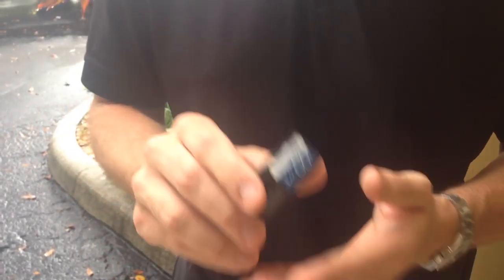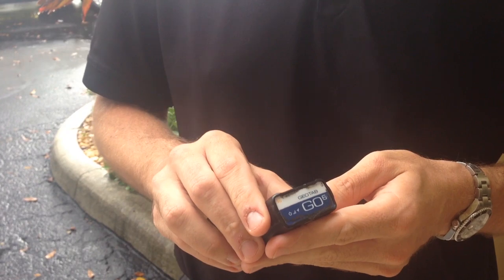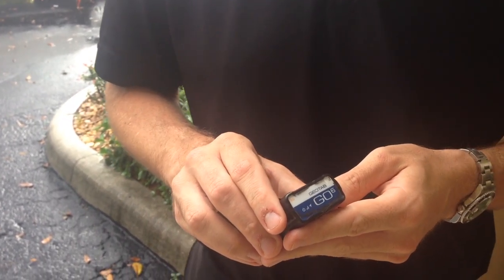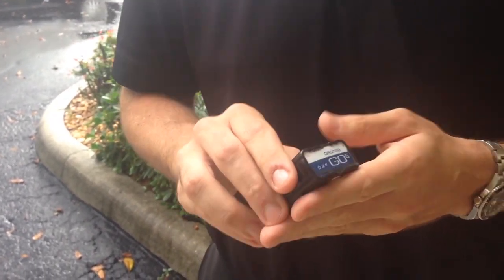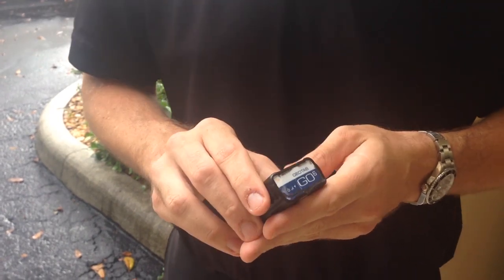Vehicle Telematics Basics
Driver's Alert Sales Engineer Paul Murray takes few moments during a rainy day in South Florida to reinforce the importance of safe driving and highlight how vehicle telematics works.